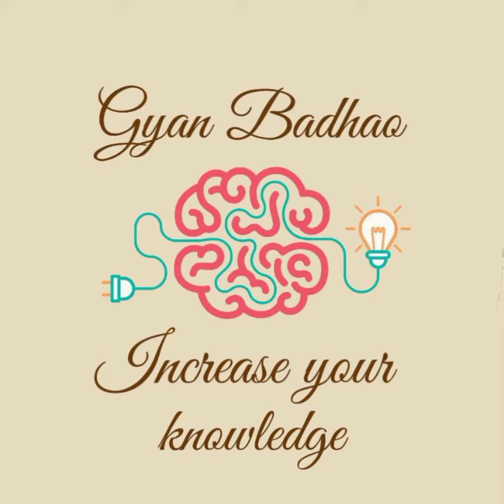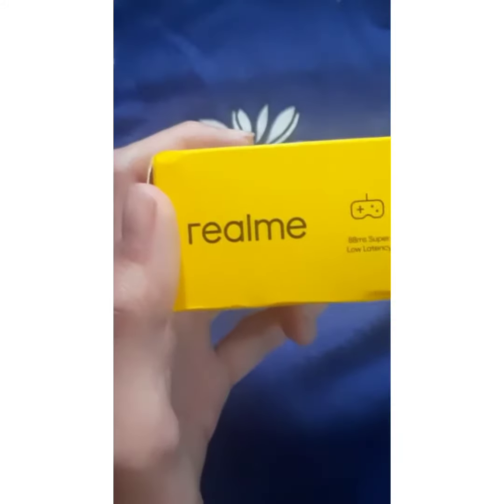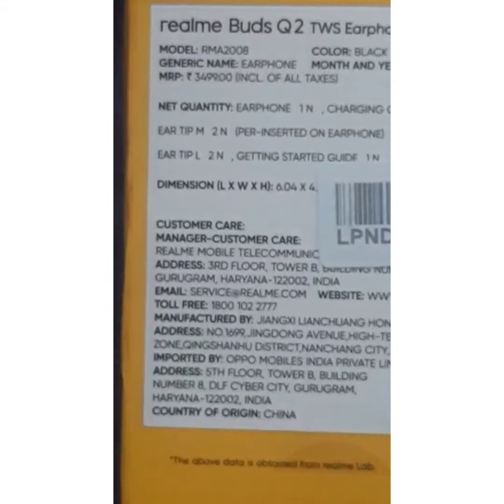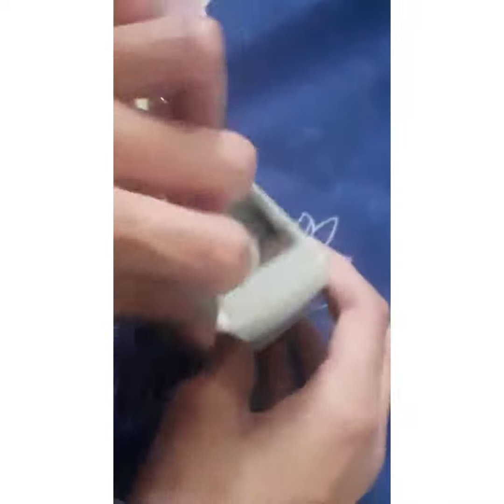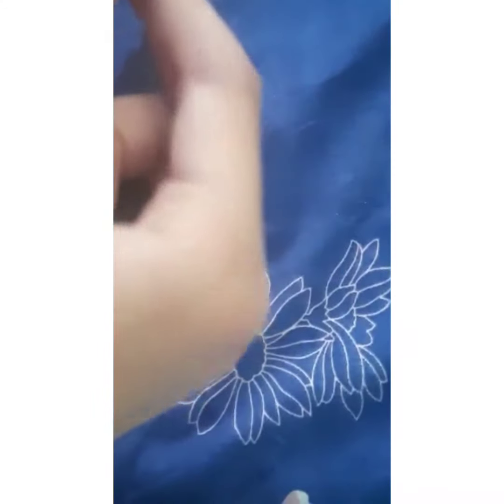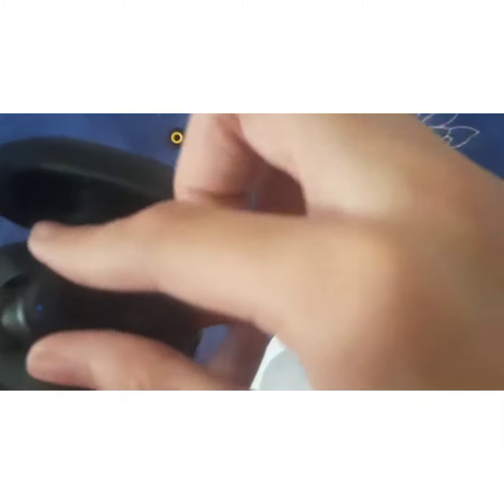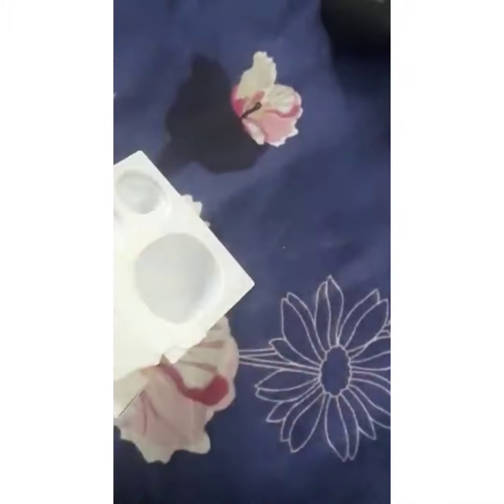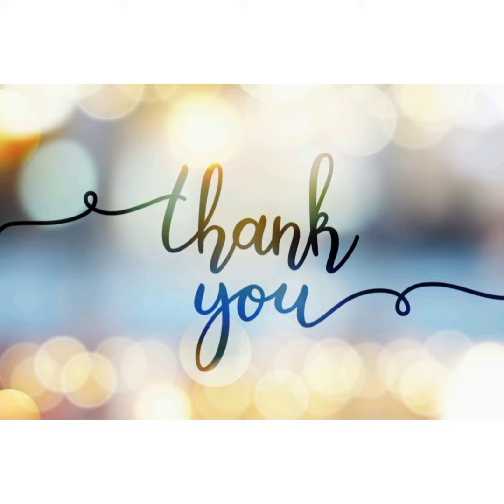Realme earbuds Q2 unboxing ।।some tips for using।। Avanish Dutta.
Realme Q2 unboxing ।। some tips for using ।। Avanish Dutta.

Amazon link